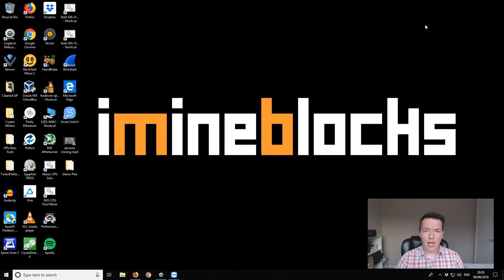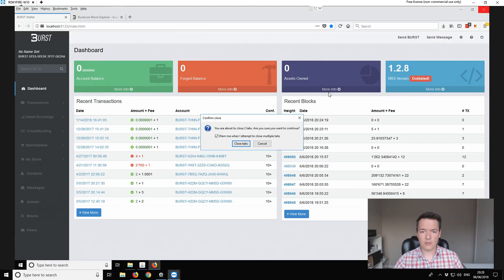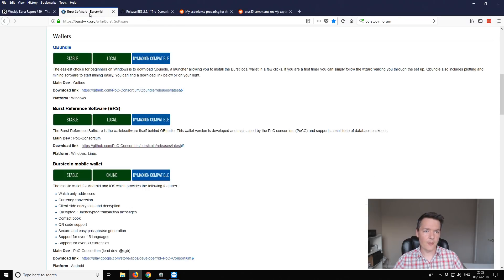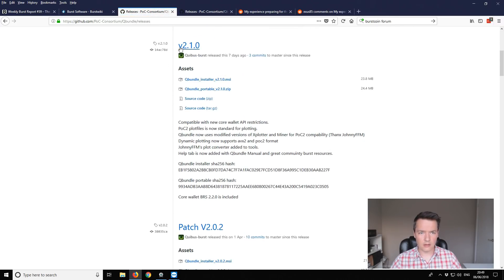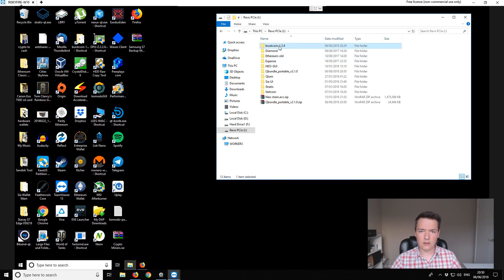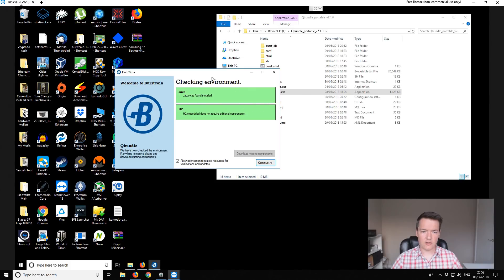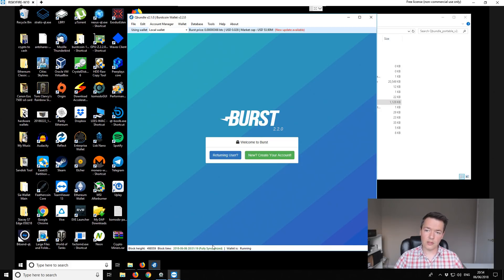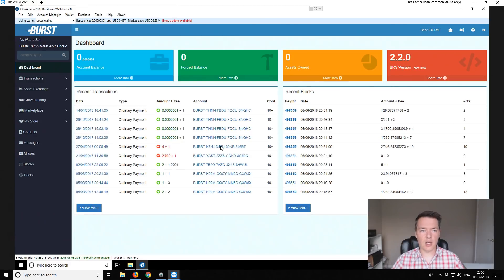Burstcoin Fork - Wallet Upgrade & Setup For Dymaxion Fork At 500,000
The Burstcoin network is forking at block 500,000 roughly 4days time from this video. You need to update your wallets, plots, miners and mining pools. This video is the first in the series showing you what you need to do to be prepared for the upcoming fork.

Hardware used for the Burstcoin Miner.

5TB Toshiba Canvio USB3 External Drive

8TB Seagate Backup Plus Hub

Orico 7 Port USB 3 Hub

My Links

Bitcoin:1FFVvaF7A3sjhzX26mNWfuqYKz1CwmEsYh
Litecoin:LUUEfTYzsQU1e86kjiDtkwAYmqReZYAPfs
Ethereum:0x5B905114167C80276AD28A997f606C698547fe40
Burstcoin BURST-N8KB-DKKW-9C4W-AF289
Storj 1PtCzyShTUXwhf63nRqQuxEgLZRkjwu4SK
Dash:XmVpjUbZ12bK4k8E2LnMJeULeUsLcjAyBe
BitSend:iRoCVCDSVTyqqojyybMcbRpFU4HhdosVhP
Decred:DseJxmrkYw3FncKWJoEH9SswdcDPuyi4DZF
Ethereum Classic:0x0927B3ff51BFC3865788aE7ad90246D850c05325
Nexus:2QyTKoWw38qhXZ144gvDuxcMPunquV4o2CLxFTHa4vBUkj1m4Sh
NXT:NXT-VJTM-6E5M-7PZ6-9LSXJ
Stratis:ST6bqKBoGtvtrVnStDjiGkcfh29KhZDMmw
Vertcoin:VkzcFB4qpWta6txy7kjfx6z2pS4VhmmhCn
Zcash:t1QAirDg9e9Gyz1YzWFXvBenjyRQq5iYyxi
Monero:48CbEcFkNVEd2JyZCTW4erduVKsbBEkwd9n791ayUQjVDx12yc3oZjqbV2NaqdSSXa3NcnpZdDCYZSQ92DpoSztY8xqRkuw